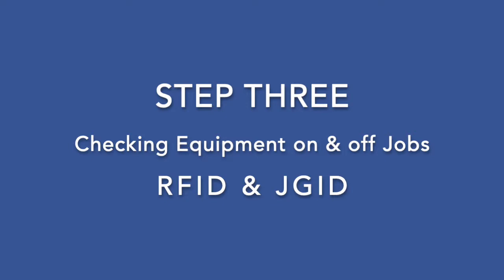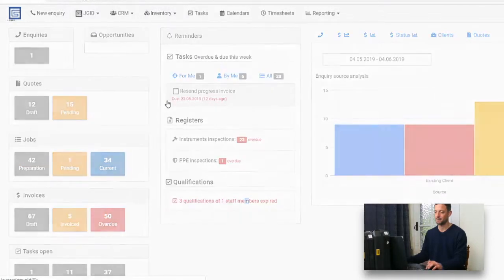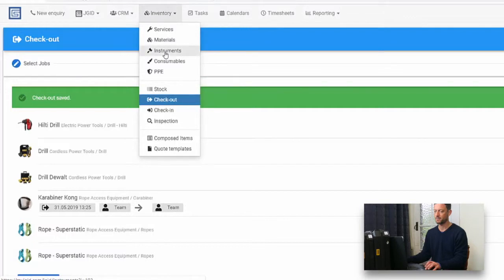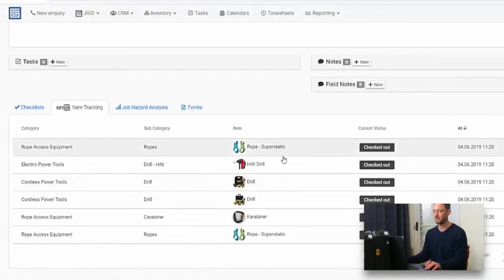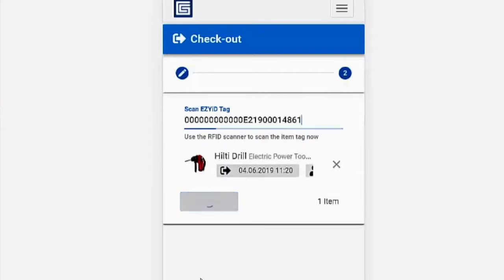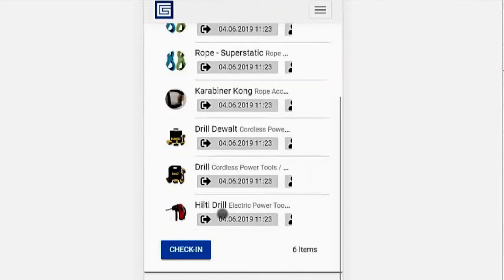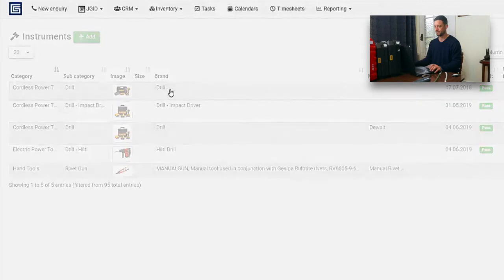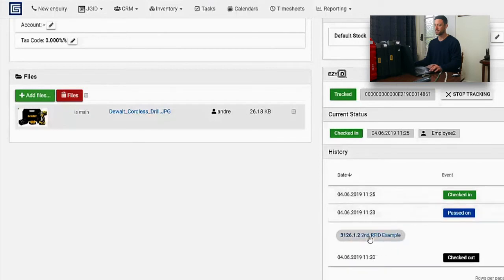JGID & RFID Step 3 checking equipment on and off jobs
Andre Quin talks through RFID Tracking of your equipment and its integration with Just Get it Done! Business management software.
In this video we demonstrate checking your RFID tagged equipment on to and off jobs using the scanner and the JGID software.

Always know where your equipment is and who has last used it thanks to seamless RFID tracking of equipment using EZYiD Chips and Readers.
Ideal for people who need equipment tracking history for compliance purposes like IRATA for example.